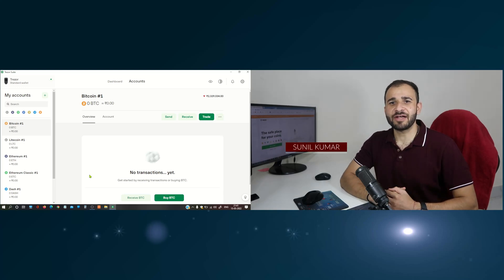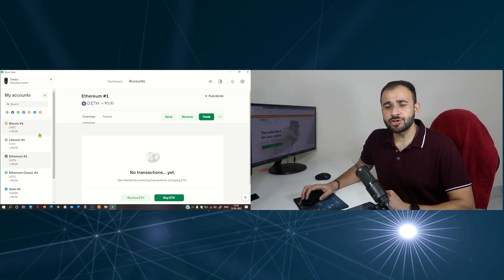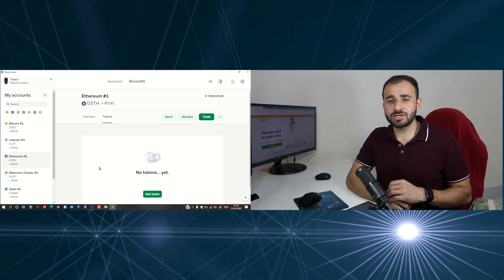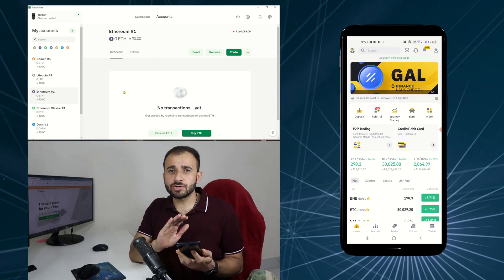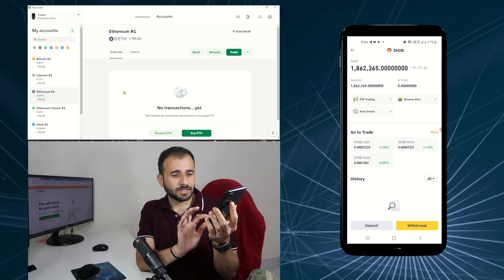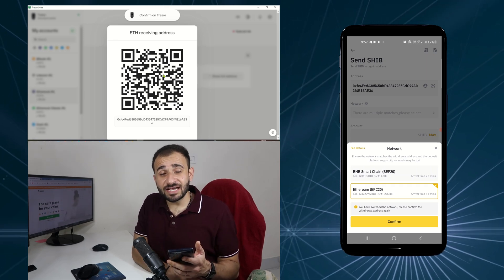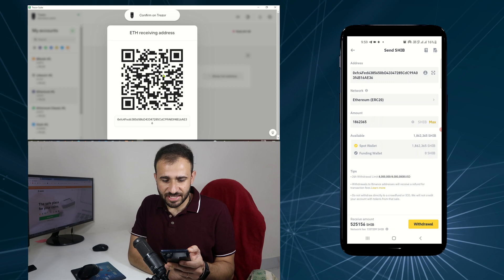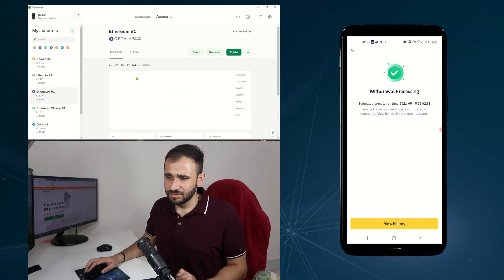How to Store ERC20 Tokens on Trezor | Store ERC20 Tokens Including Shiba Inu to Trezor Wallet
If you would like to store store ERC20 tokens on Trezor hardware wallet then in this video I have explained in details how to store ERC20 tokens on Trezor.
Open Best Demat Account in Only 15 Minutes for Trading and Investment Now Zerodha
It is very easy to store ERC20 tokens say Shiba Inu in Trezor. All you need to do is just copy your Ethereum address and send ERC20 tokens to your ETH address. Yes, after sending ERC20 token to Ethreum address you ERC20 token will show in your Trezor Suite app.
I have showed you the store ERC20 tokens in Trezor wallet process, you can watch the video and follow the steps to store ERC20 tokens in Trezor Model T or One.
Timeline:
0:00 Important
03:25 Store ERC20 Tokens
04:06 Send ERC20 Token to Trezor
11:14 Receiving Shiba Inu on Trezor
Also know how to use Trezor as Google Security Key